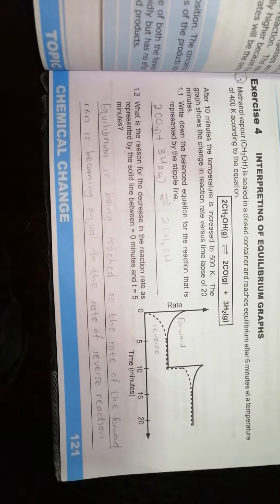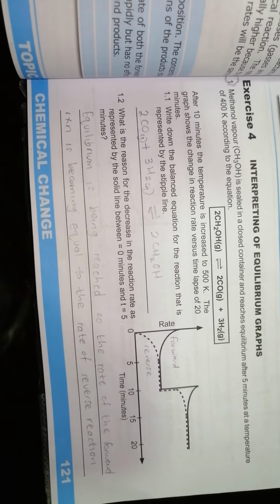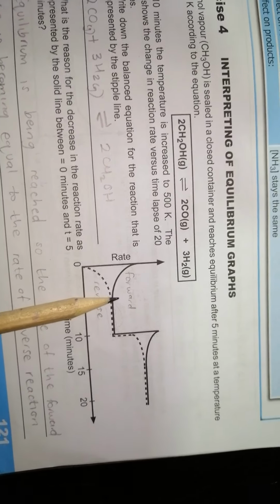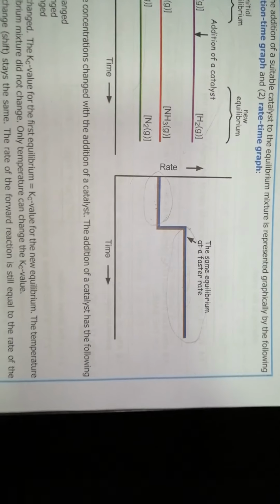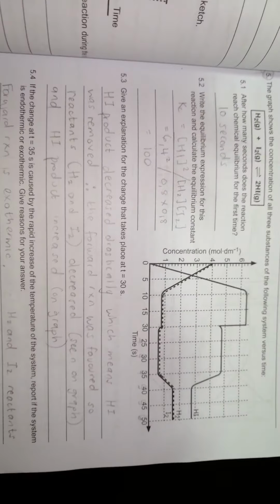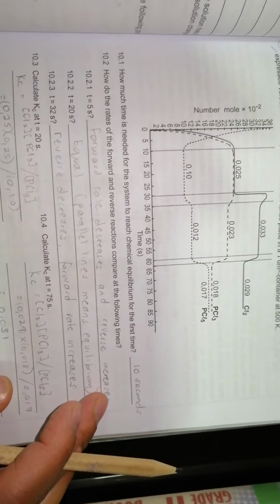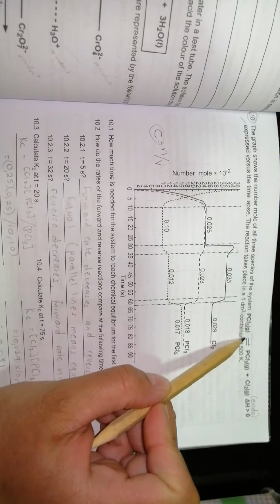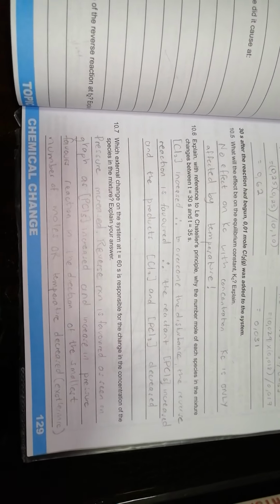Equilibrium graphs corrections